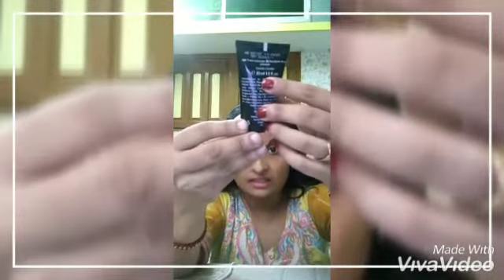The one peach peafactor review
ai product ta skin khub valo grow kore.make a use kora jaba.price Holo   329/-